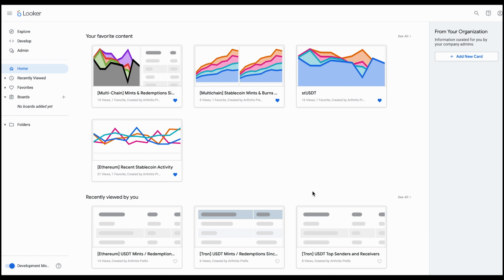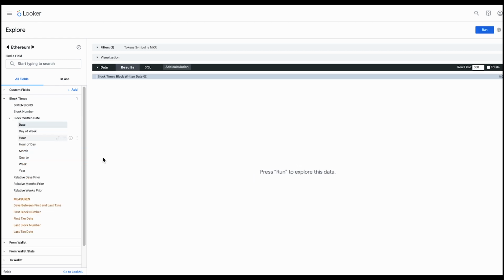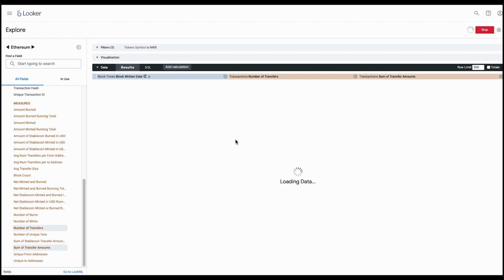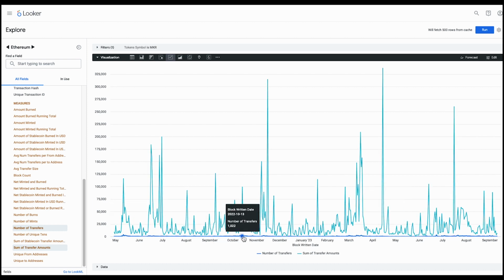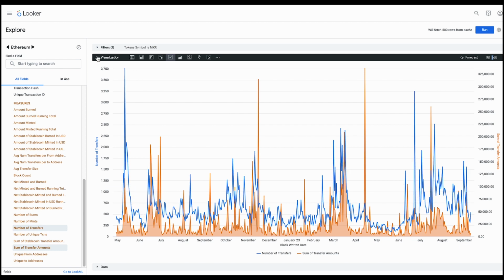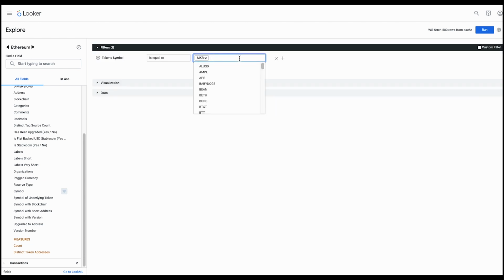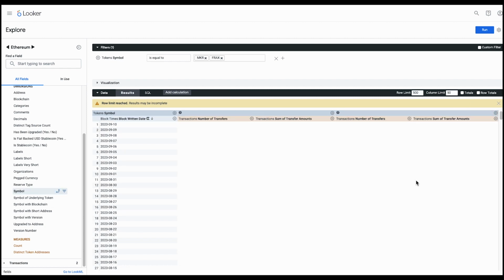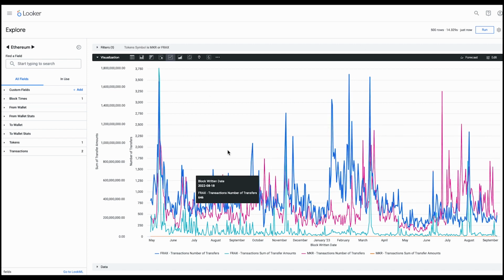ChainArgos - Dashboard Quick Start Guide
If you're watching this, congratulations, it means you either have access to, or are considering, ChainArgos, the most powerful blockchain analytics tool ever, developed by ChainArgos, and powered by Google Cloud's Looker.

In this Quick Start Guide, our CTO Arthur takes you through the initial steps to creating your first query on the dashboard.

The first thing you need is to have a question you want to ask the blockchain data. In this example, Arthur starts with asking a simple question, "how many times do MKR tokens trade daily?"

STEP 1: Click on "Explore."

STEP 2: Now because MKR tokens are on the Ethereum blockchain, Arthur selects "Ethereum" from the "Blockchains" column on the left. Other blockchains are available as well.

STEP 3: The core of building a query is picking options to ask from the left column and seeing them appear on the right. There are three major categories - Filter, Measure, or Dimension - but don't let those terms scare you, it's very simple as you'll soon see.

STEP 4: Our question was "how many time do MKR tokens trade daily" so we have to start by selecting the MKR token first. Go to the "DIMENSIONS" column on the left and downwards alphabetically to "Symbol of Underlying Token" to hover and select the filter icon (it looks like an upturned pyramid) and then the "Filters (1)" row appears at the very top of the screen.

STEP 5: Type out "MKR" in the "Tokens Symbol" and "is equals to" row under "Filters (1)" because MakerDAO's token is MKR.

STEP 6: Because you want to see the data per day, go to "Block Times" and under "DIMENSIONS" look for "Date" and click on that. Now the "Block Times Block Written Date" will appear on the extreme left below the "Data" row. Select the arrow to make it sort in descending order (latest transactions first).

STEP 7: Scroll down to the "MEASURES" section. The items are all listed alphabetically so scroll down to "Number of Transfers" and click that. The column will now appear as "Transactions Number of Transfers" in the row below the "Data" row.

STEP 8: In this example, Arthur also selected "Sum of Transfer Amounts" from the "MEASURES" section, this will create a visualization that looks at the number of transfers as well as the sum of the number of tokens transferred (i.e. one measure is transaction count, the other is volume).

STEP 9: Click "RUN" in the top right hand corner. This could take some time because there is a lot of data on the blockchain.

STEP 10: Now you have three columns, the date on the left, the number of transactions, the sum of transfer amounts (or the volume).

To understand this data, on September 10, 2023, there were 539 transfers for a total of 6,464.54 MKR tokens.

You can also chart it and a line chart is provided by default, but you can create any chart you want.

But the chart has both the number of tokens and the number of transfers on the same scale. The number of transfers is very small and hard to see.

So you can edit your visualization to have two Y-axes.

STEP 11: Select "Edit" in the top right hand corner of the "Visualization" row.

STEP 12: Select "Y" because that's the axis you want to adjust and look to the header that says "Left 1" with two measurements, "Number of Transfers" and "Sum of Transfer Amounts."

Click and drag any of these measurements to the "Right Axes" header. In this example, Arthur has pulled "Sum of Transfer Amounts."

Boom. Now you have two different axes on the same chart.

STEP 13: Want to change colors? Select "Series" from the "Edit" column and you can have fun customizing the colors and look of your visualization as well as the type of charting (e.g. column, area, etc.).

Finally, all of the data can be clicked on to give you even more in-depth information.

In this example, Arthur goes back to the "Data" row in the main dash area and clicked on "319" under the "Number of Transfers" and that shows out the entire list of the transactions that made up the "Number of Transfers" that went on that day, including the Transaction Hash, From Address, To Address, the Token Address, the Block Number, and Log Index.

Clicking on any of that data allows you to inspect further to check further to see the transactions on other public sources (e.g. Etherscan).

But what if you wanted to analyze more than one token at the same time?

There are many ways to do this, but a simple way as Arthur shows in this example, is to go back to "Filters (1)" and select another symbol, in this case "FRAX" but simply selecting "RUN" thereafter would not make sense because FRAX is pegged to $1 whereas MKR is not.

One way is to add the symbol as a row by going to the left side column and selecting "Symbol" under the "DIMENSIONS" column.

The other better option is click the "Pivot data" option that is next to "Symbol" (it looks like a graph with an arrow pointing left and one pointing right).

Now you hit "RUN" and you'll have columns for FRAX and one for MKR.